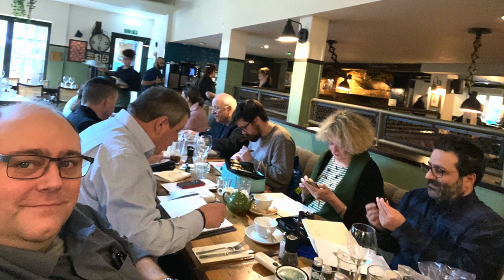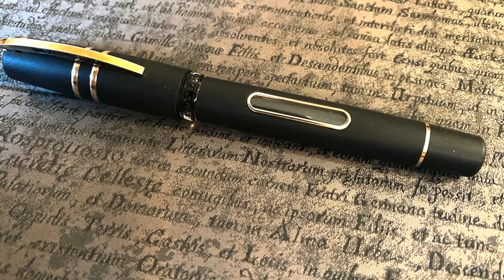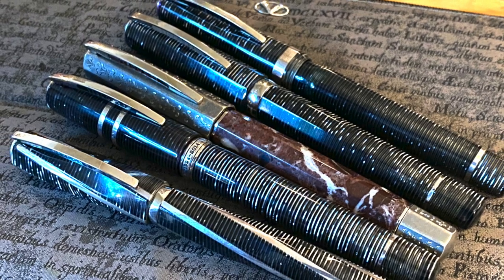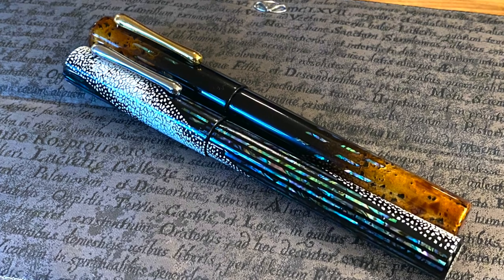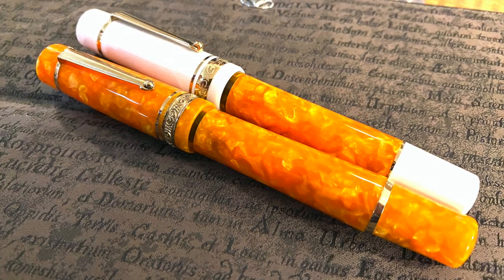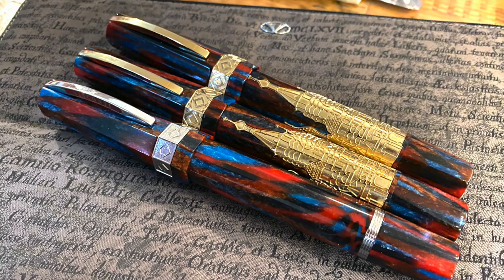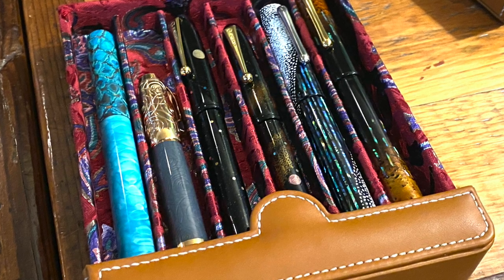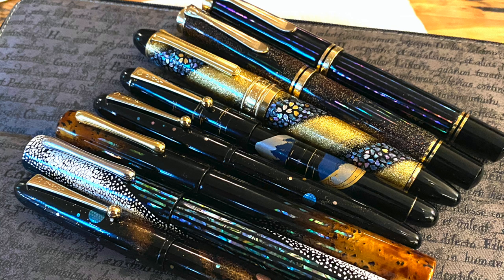UK South Fountain Pen Club - February 2020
In this video I show the Fountain Pens that we brought to the UK South Fountain Pen Club meet in February 2020.